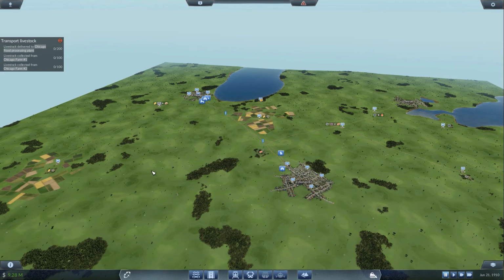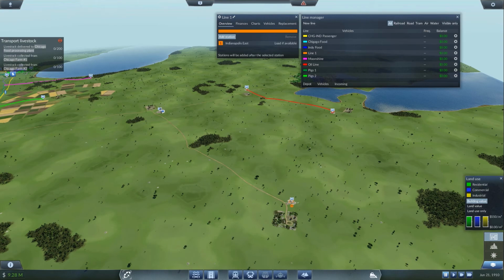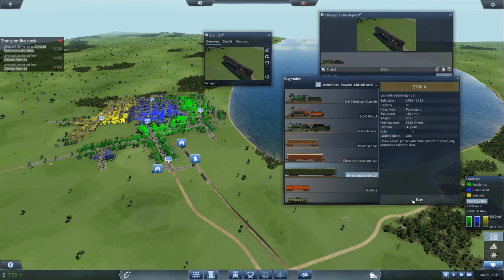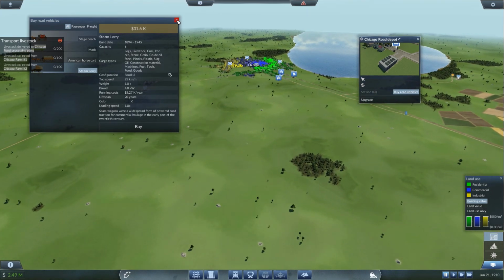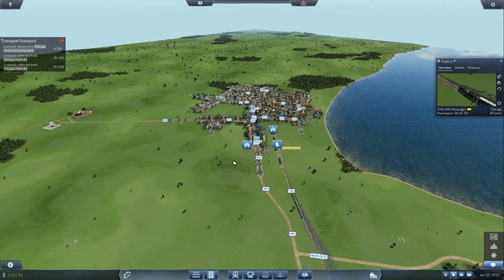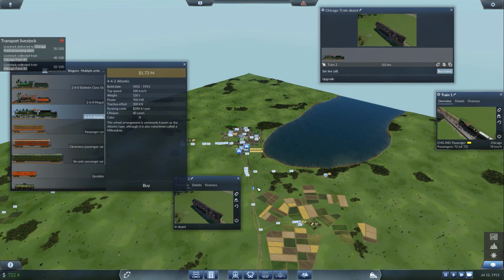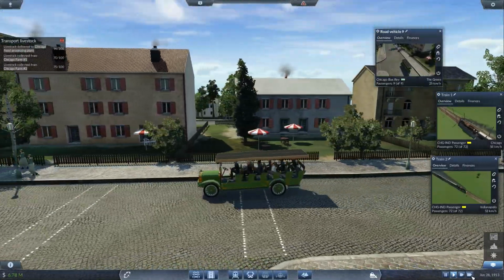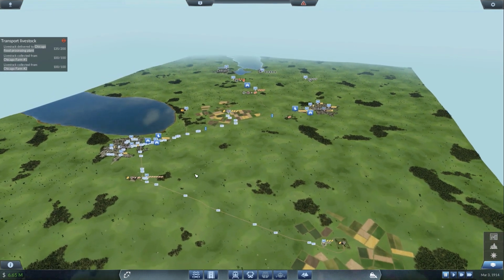Transport Fever - America Campaign - "Mission 4 Part 2" - Transport Fever Let's Play Gameplay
Welcome to my Let's Play series on Transport Fever.